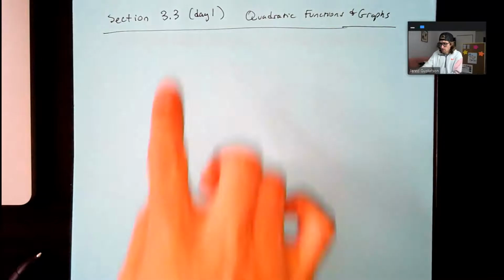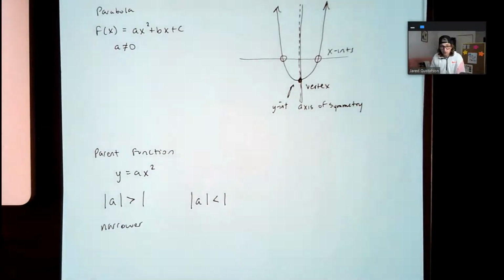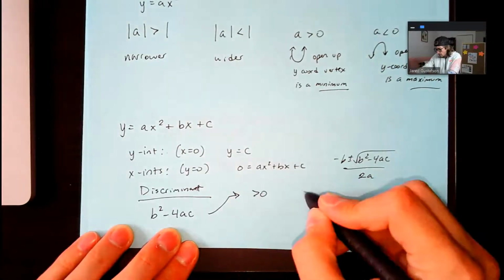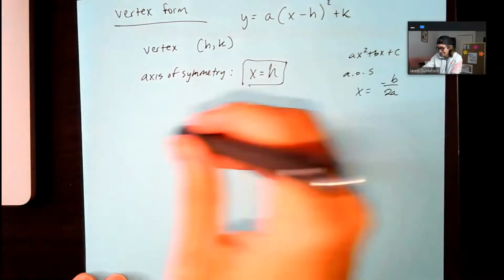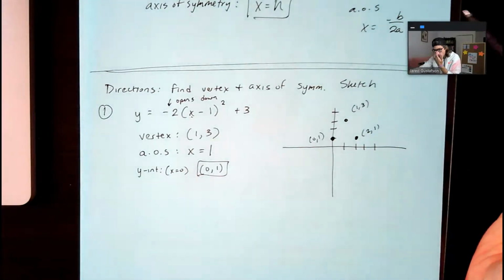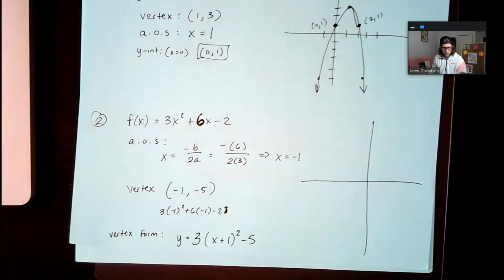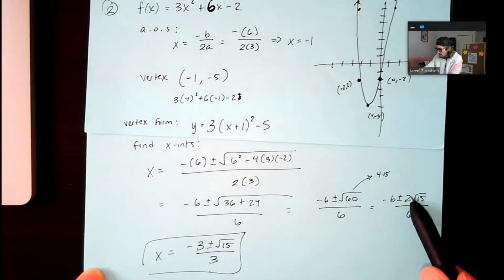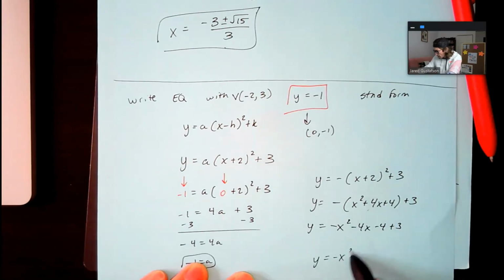Precalc - Section 3.3(day1) notes